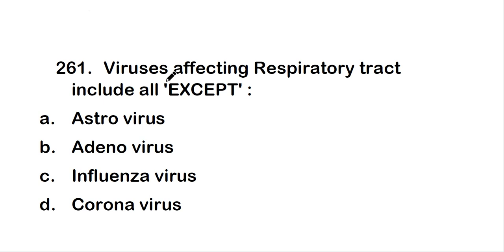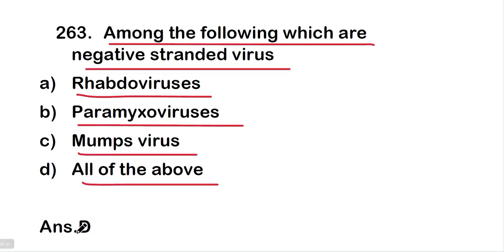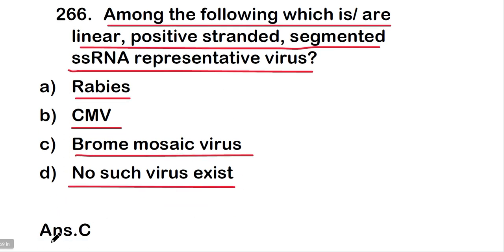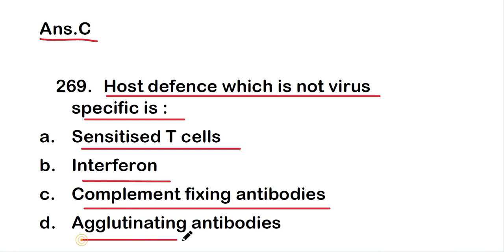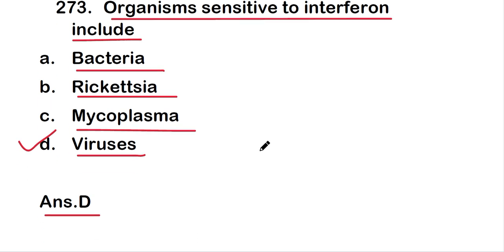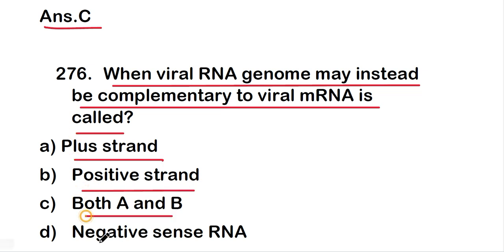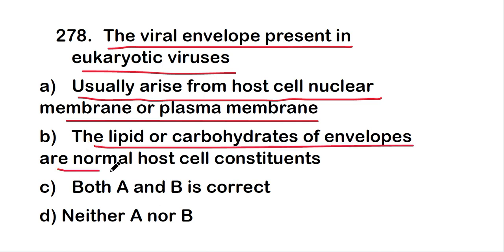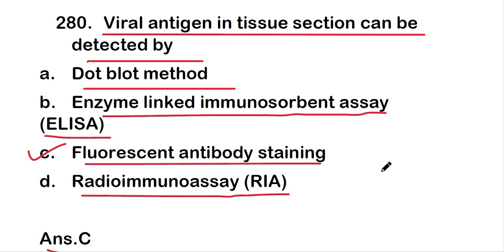MCQS ON VIRUSES || virology mcqs questions with answers || PART 14 || MICROBIOLOGY